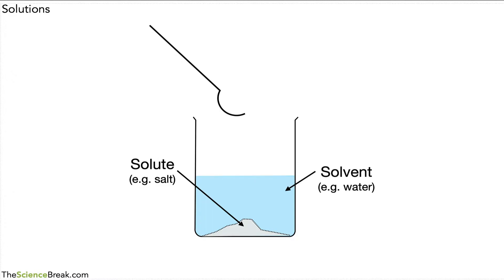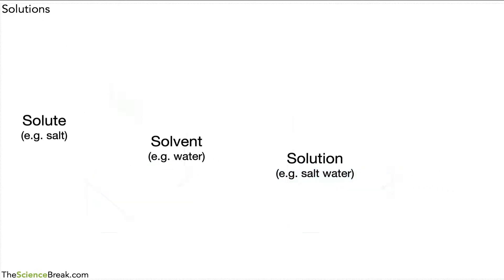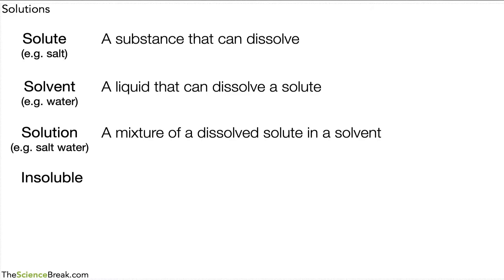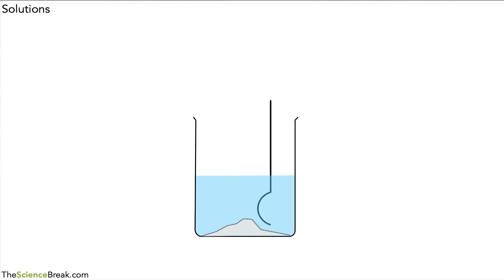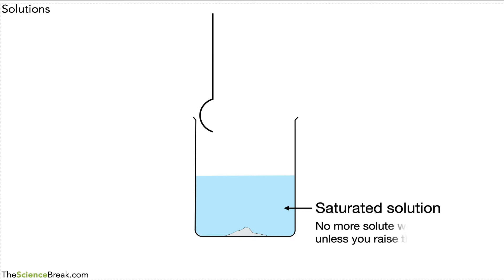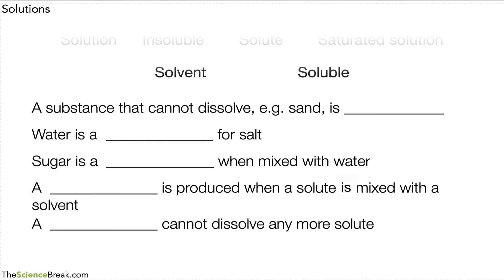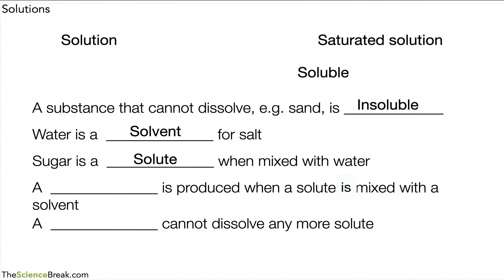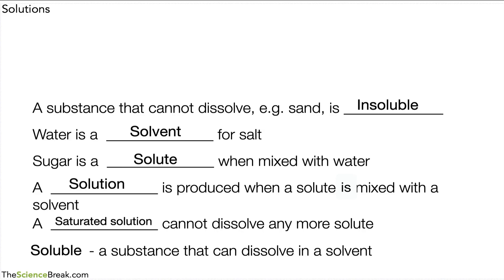Key Stage 3 Chemistry - Solutions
A video, with a short quiz, to help you understand and learn the key ideas behind making a solution and the key words used. This leads on to a lot of other topics including tricky calculation at GCSE. If you don’t know the meaning of these key words, then new ideas later on can be hard to understand. But, all explained here with a quiz at the end.